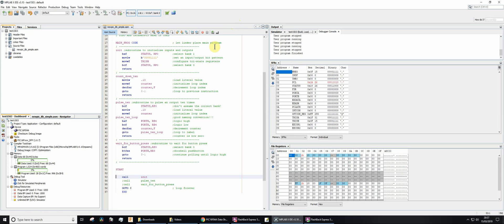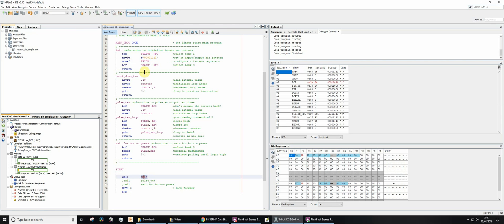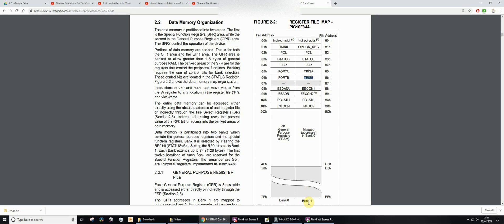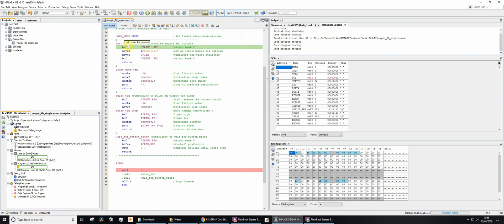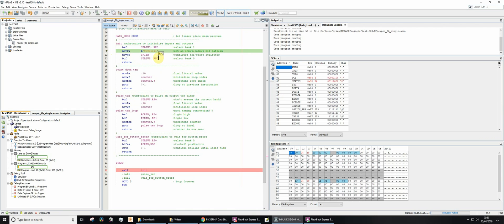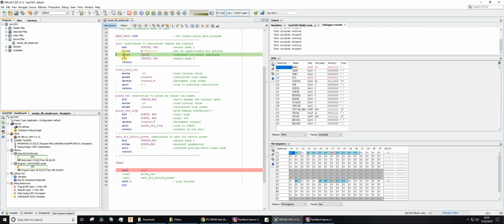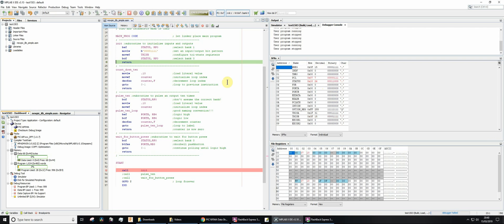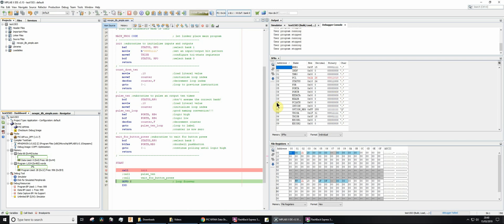MPLAB X assembly code to configure tristate register TRISB for input and output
Assembly code programming on the PIC16F84A microcontroller. I demonstrate how to configure PORTB bits for input / output by modifying the tri-state register TRISB.